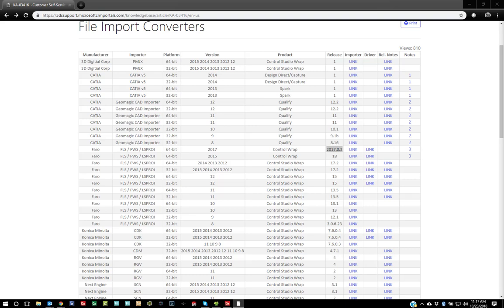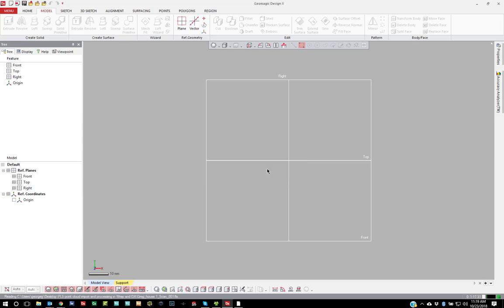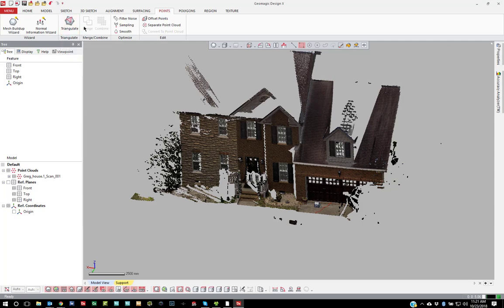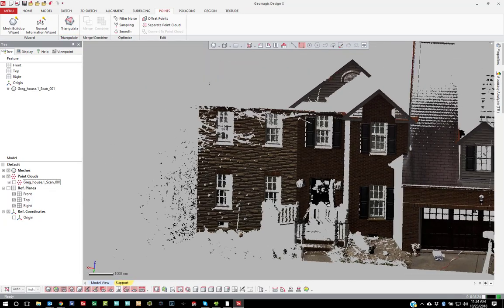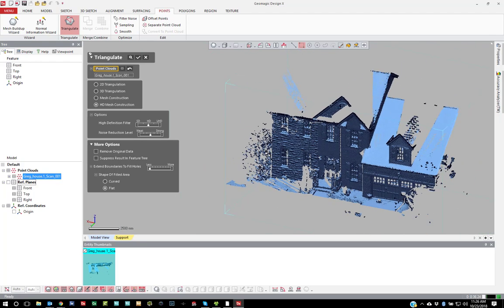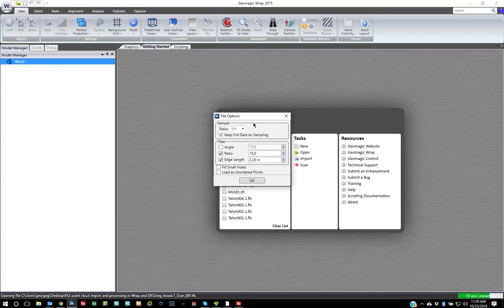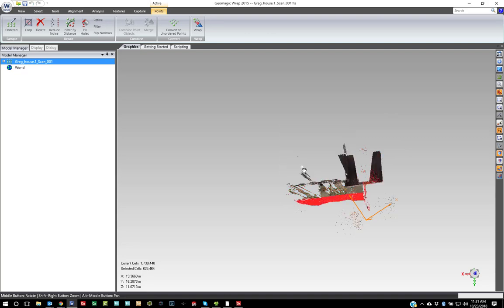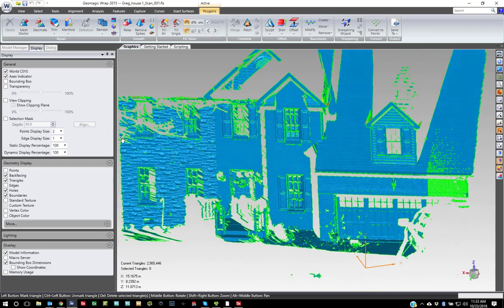Importing Faro FLS Focus 3D data into Geomagic DX and Wrap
DX, Design X, Essentials, DXE, reverse engineering, scan based design, laser scanner, white light scanner, blue light scanner, 2020, 3d modeling, 3d modeling from scan data, hard probe, probe RE, probe reverse engineering, 3d systems